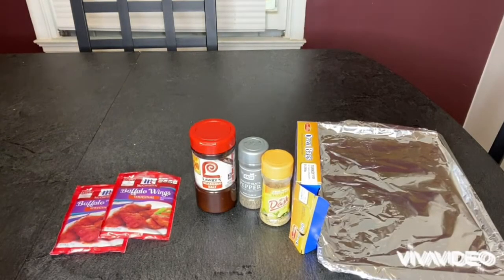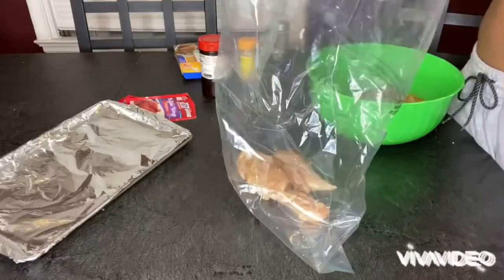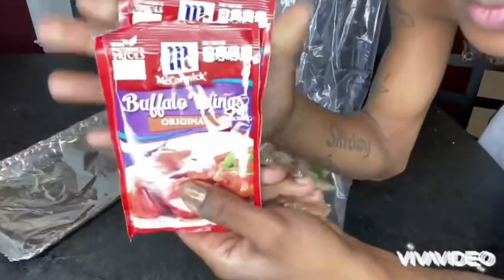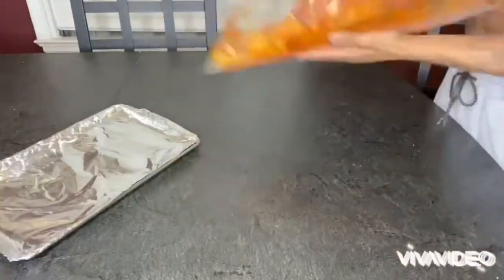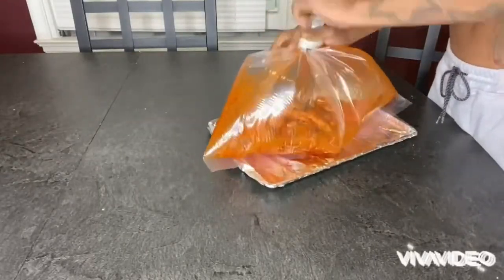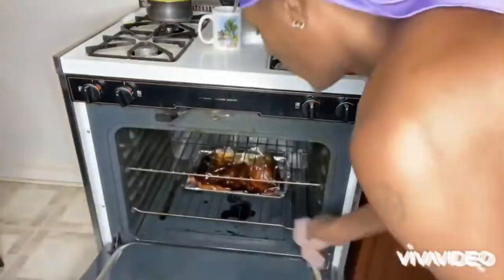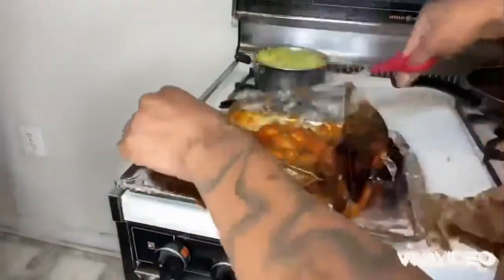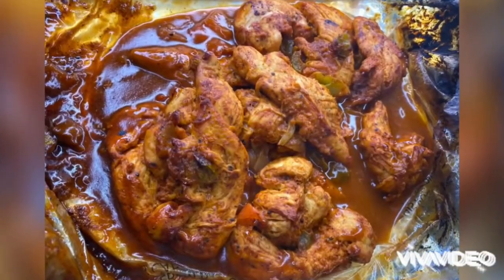I Got Burned While Cooking ! OMG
Heyyy give me some video ideas 💡